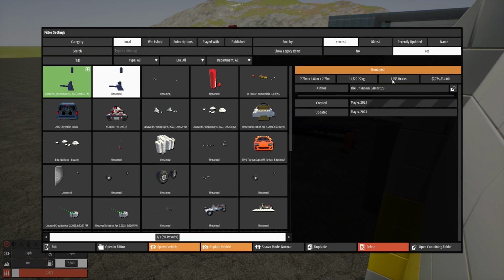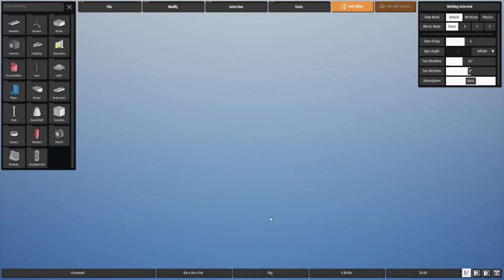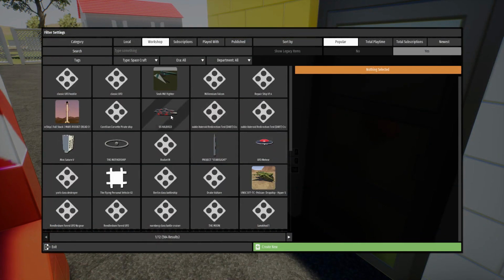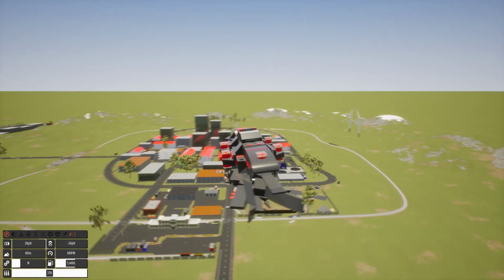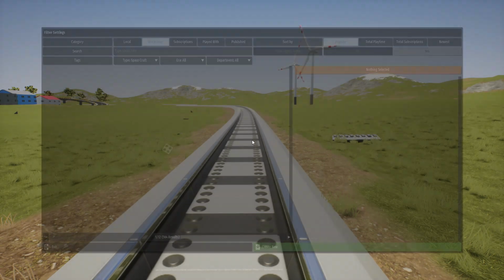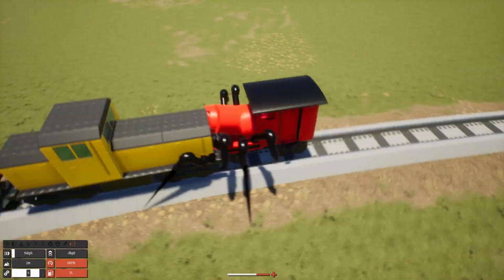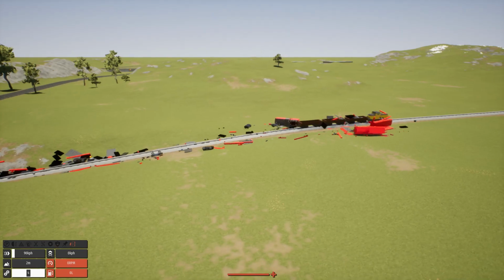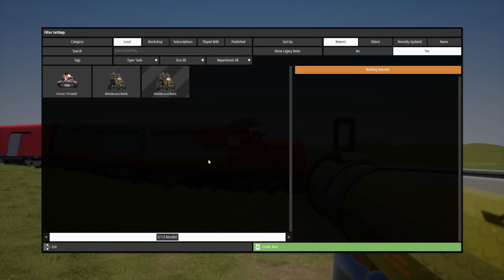I tried to derail the train in Brick Rigs.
I tried to derail the train in Brick Rigs. I actually ended up crashing the game a few times.